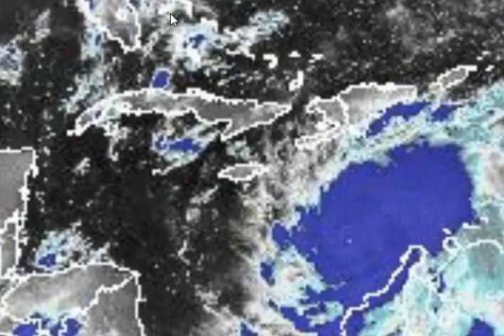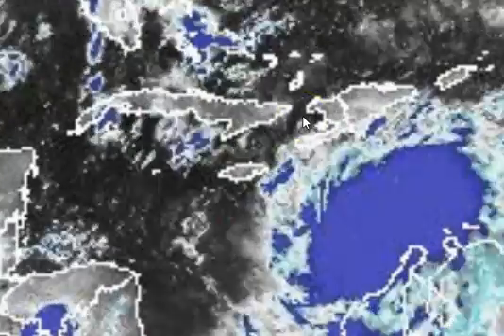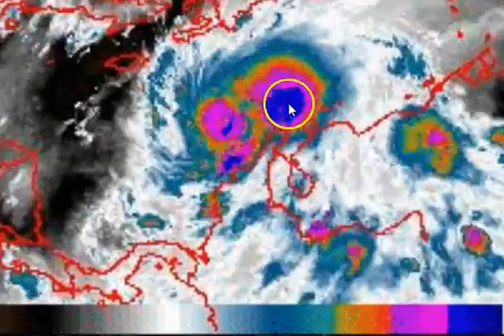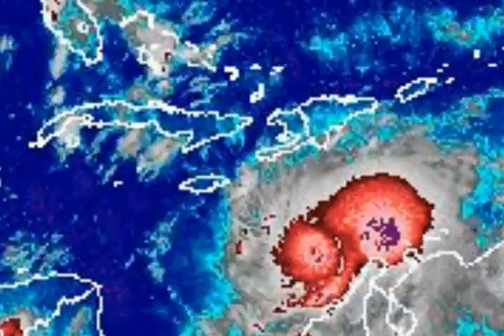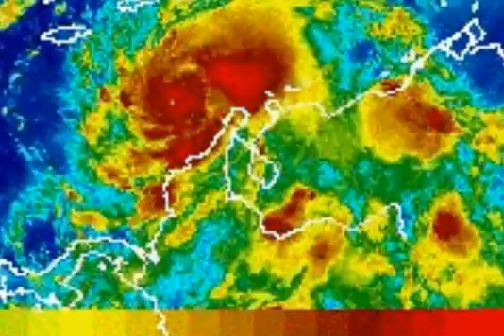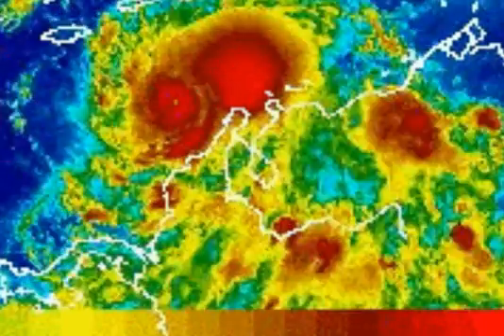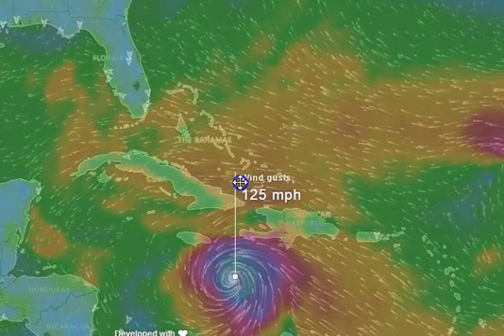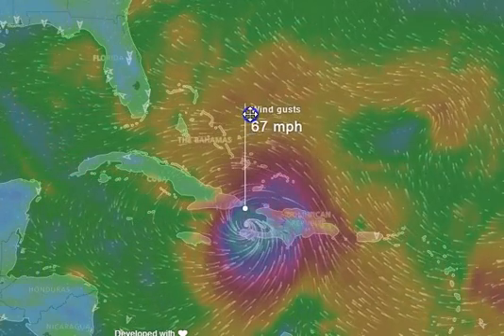Track Hurricane Matthew Projected Path Strange Dots Feed Reformation of Eye Wall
HURRICANE MATTHEW DISCUSSION NUMBER  16 Recent satellite images suggest that the structure of Matthew has changed little, and the winds are still estimated at 130 kt. The hurricane should experience some weakening during the next couple of days, but Matthew is forecast to remain a powerful hurricane until it interacts with the high terrain of Hispaniola and eastern Cuba in
about 48 hours or so. Once Matthew reaches the Bahamas, the
upper-level environment and warm waters will favor some
restrengthening. In the mean time, some short-term fluctuations in
intensity are possible due to internal dynamics, including eyewall
replacement cycles, that are not included here. A better estimate
of the intensity can be obtained when the next Air Force plane
reaches Matthew at about 1130 UTC Sunday.

A very convenient SSMIS pass at 0006 UTC was helpful in locating the eye of Matthew, and after a period of little or no motion, the
hurricane has apparently begun a north-northwest track at about 6
kt. The steering pattern has not changed, and the motion of the
hurricane for the next 2 to 3 days remains controlled by a
mid-level ridge over the western Atlantic and a developing mid-level trough in the southern Gulf of Mexico and the northwestern
Caribbean Sea. This flow pattern will steer Matthew toward the
north-northwest and north toward western Haiti, eastern Cuba,
and Jamaica during the next day or so. This portion of the NHC
forecast track was shifted eastward following the trend of the
overall guidance, primarily the multi-model consensus. Beyond 72
hours, given the large spread of the guidance, the confidence in the track is low.

It is important to remind users that average NHC track forecast
errors are around 175 miles at day 4 and 230 miles at day 5.
Therefore, it is too soon to rule out possible hurricane impacts
from Matthew in Florida.

The most content on Fukushima on Youtube